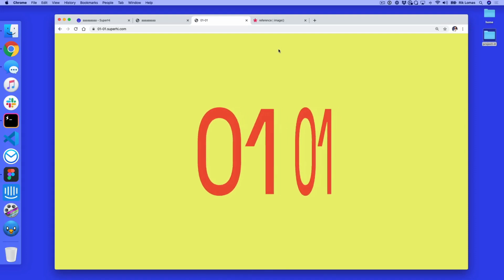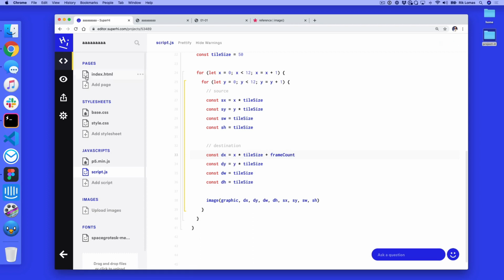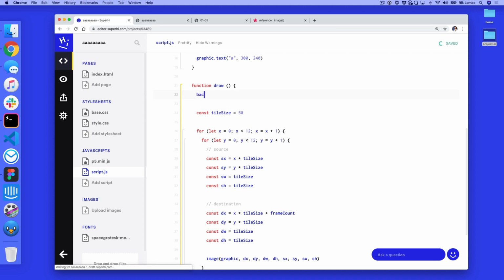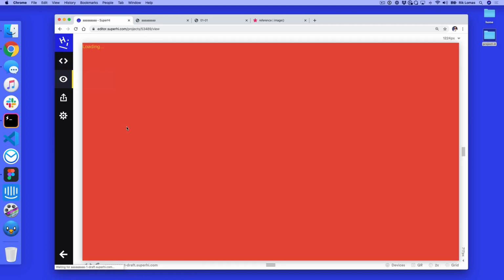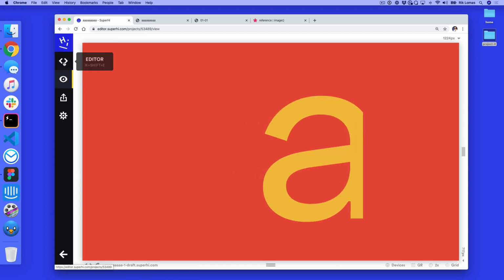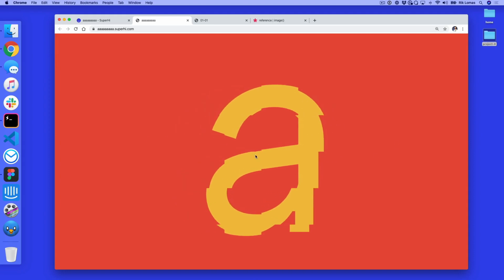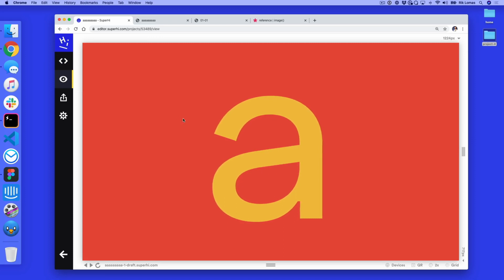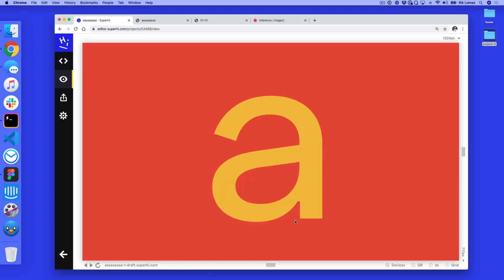JS Web Typography 030 Adding global distortion and movement